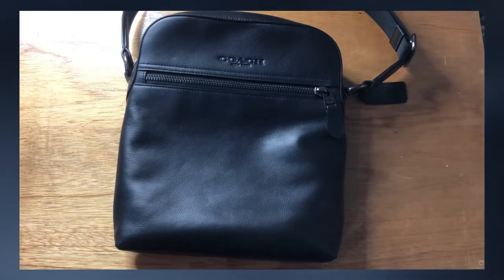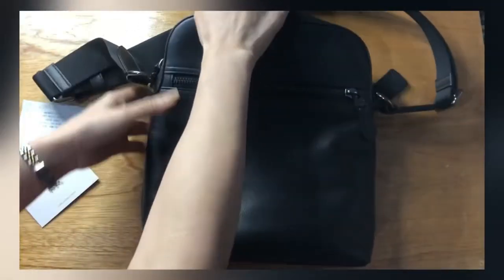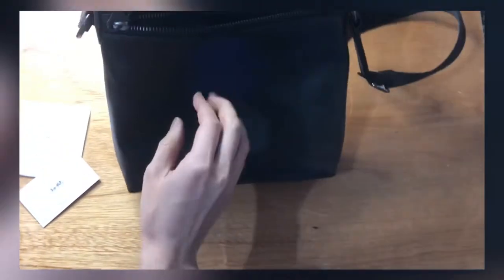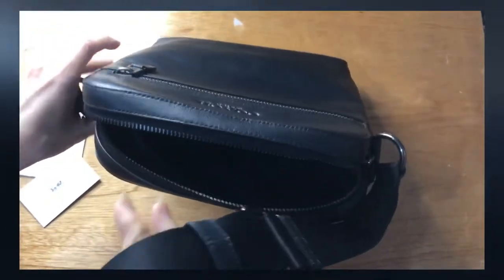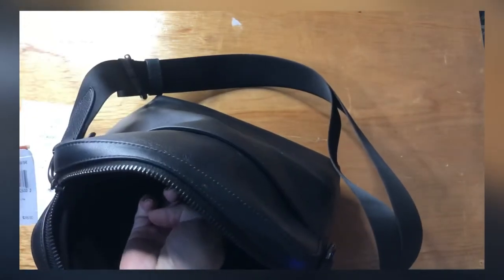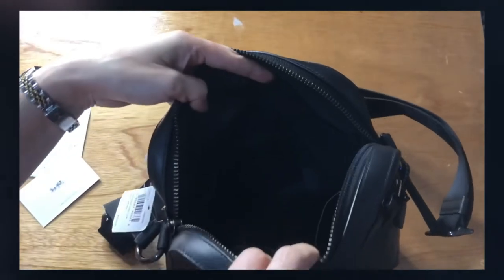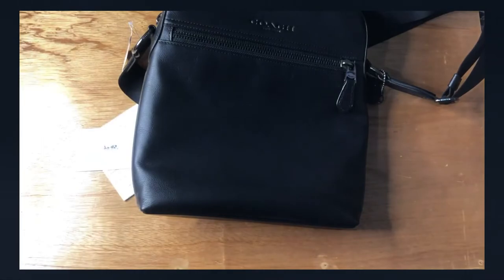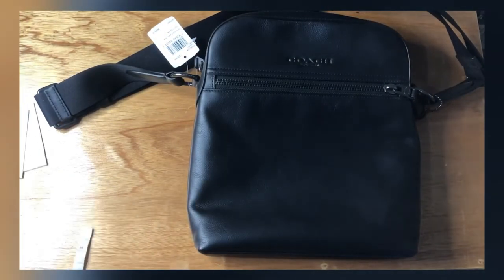Coach Men’s Houston Flight bag in smooth leather black